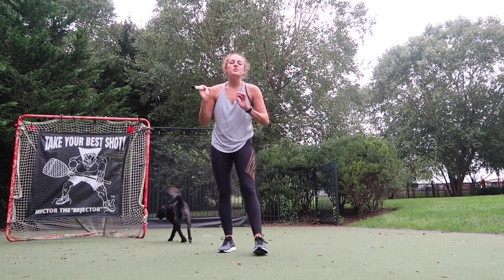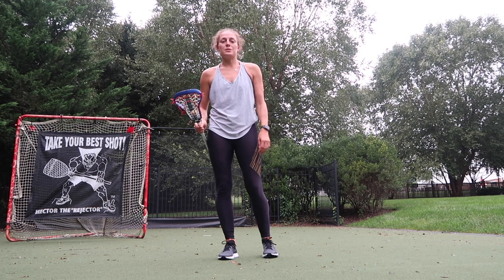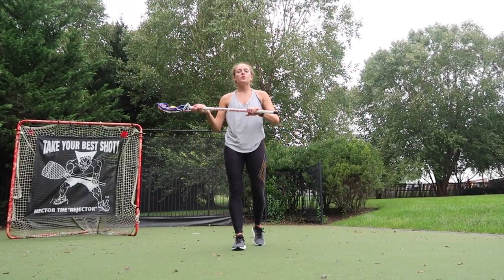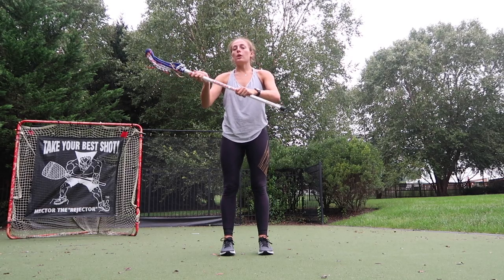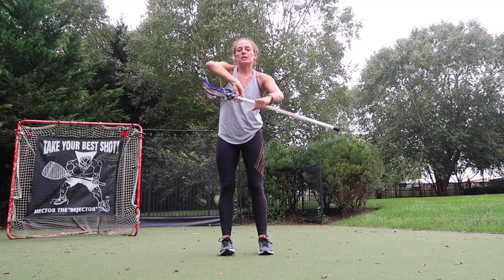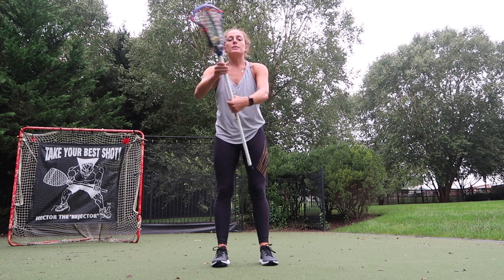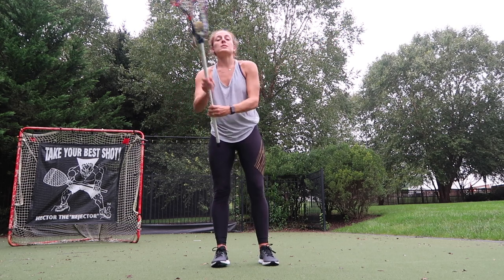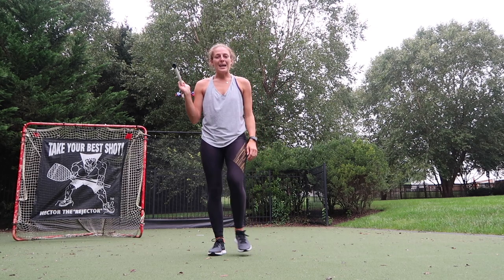Stick Trick Tuesday | Figure Eight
Another stick trick for you to practice!

My Favorite Lax Gear:
Follow me on the social medias...